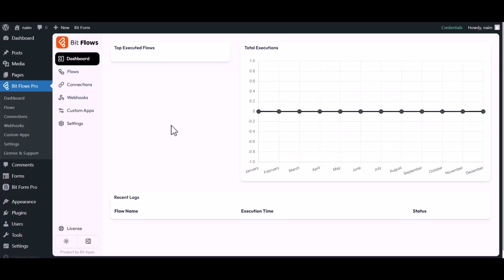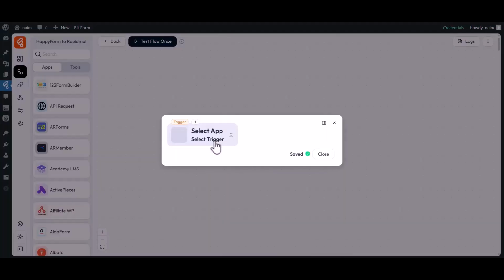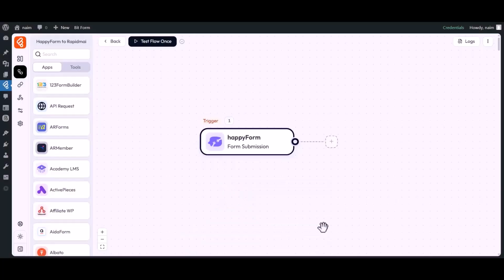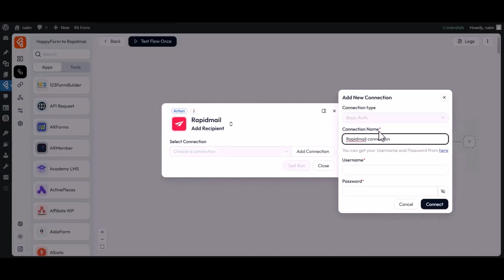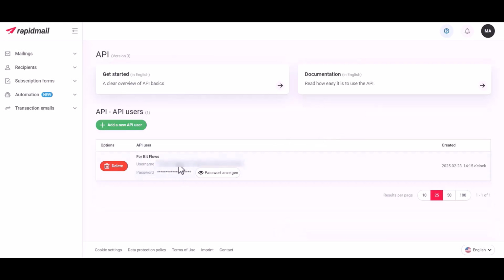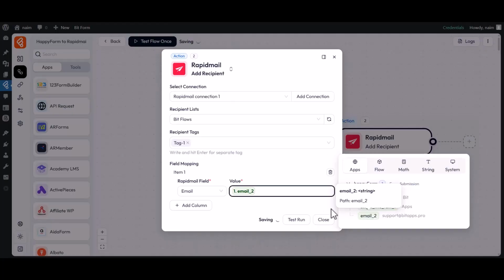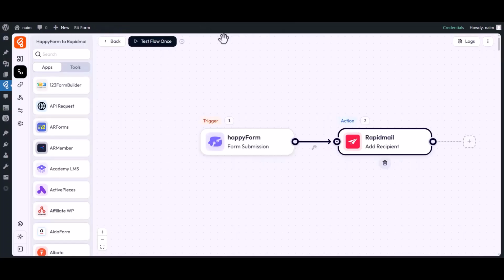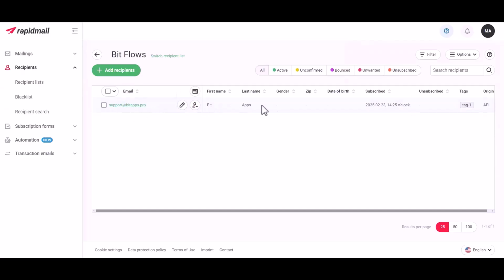How to Connect HappyForm to RapidMail Using Bit Flows | WordPress Automation Tutorial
In this video, I’ll show you how to seamlessly connect HappyForm to RapidMail using Bit Flows, the advanced no-code automation plugin for WordPress. If you're looking to automatically add recipients to your RapidMail lists whenever a form is submitted, this tutorial is perfect for you!
By using Bit Flows, you can create powerful workflows without writing a single line of code. In this step-by-step guide, I’ll walk you through the entire process—from setting up HappyForm as the trigger to mapping form data into RapidMail and adding new recipients effortlessly.

💡 Whether you're an email marketer, website owner, or agency, automating your lead collection and email list management has never been easier.

What You’ll Learn in This Video:
1. How to install and configure Bit Flows for WordPress
2. Setting up HappyForm as the trigger for your workflow
3. Connecting RapidMail using an API username and password
4. Mapping HappyForm fields to RapidMail recipient fields
5. Running a test to verify if the recipient is added correctly
6. Tips for managing recipients and tags in RapidMail

Timestamps:
(0:00) Introduction
 (0:07) What is Bit Flows?
 (0:12) Why Use Bit Flows for Email Automation
 (0:18) What We’re Building
 (0:29) Step 1: Create a New Flow
 (0:47) Step 2: Add HappyForm as Trigger
 (1:11) Submit Test Response from HappyForm
 (1:29) Step 3: Add RapidMail as Action
 (1:43) Connect RapidMail via API Username & Password
 (2:32) Select Recipient List and Tags in RapidMail
 (2:43) Map Fields from HappyForm to RapidMail
 (2:55) Step 4: Run a Final Test
 (3:09) View Logs in Bit Flows
 (3:15) Verify Recipient in RapidMail
 (3:36) Wrap-up and Thanks